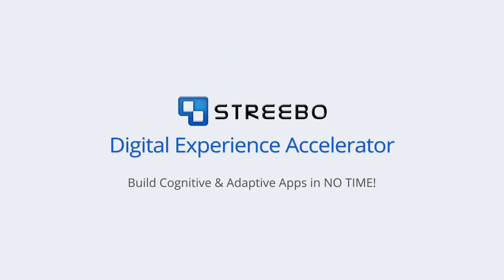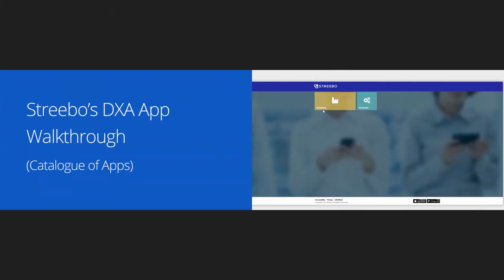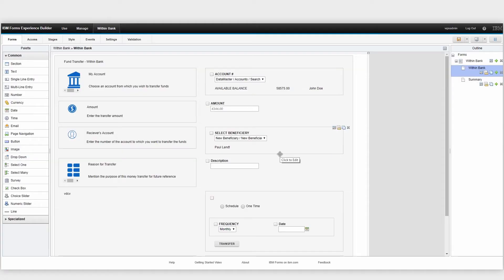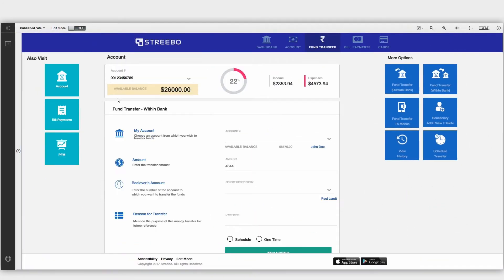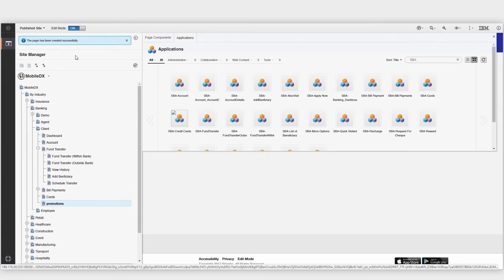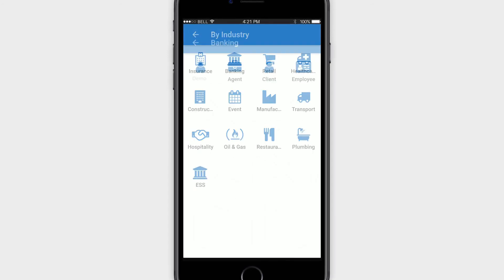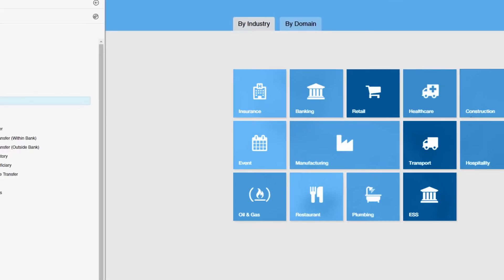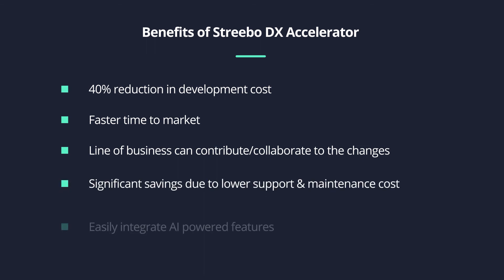Streebo Digital Experience Accelerator Demo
Streebo’s Digital Experience Accelerator is a set of ‘no or low code’ automation tooling that allows IT teams and Line of Business to collaboratively and rapidly assemble slick and intuitive web, and mobile interfaces that can be easily integrated with enterprise web-services using point-and-click software.

The drag-n-drop interface can be used by IT or line of business to quickly build and roll-out omni-channel apps. It provides following components - App Accelerator and Content Accelerator.